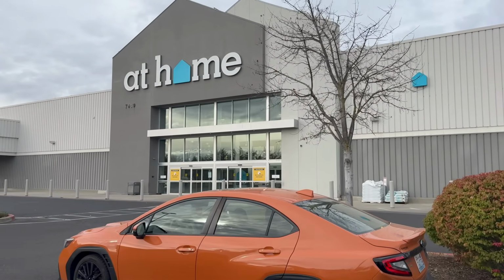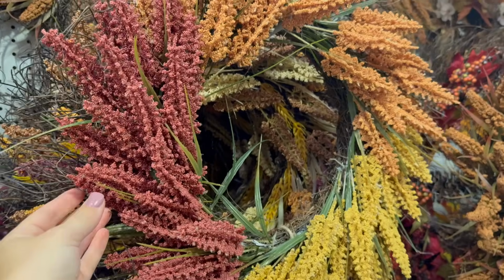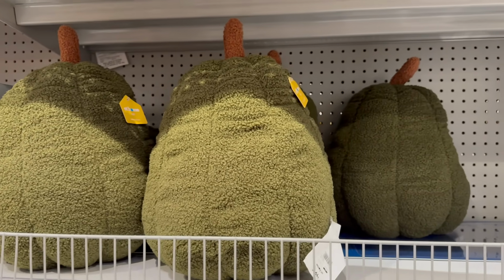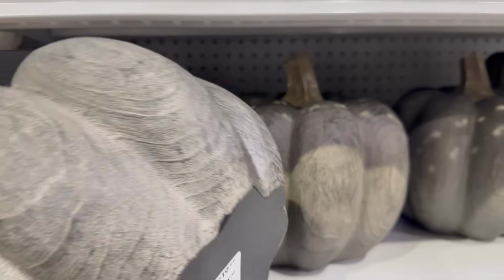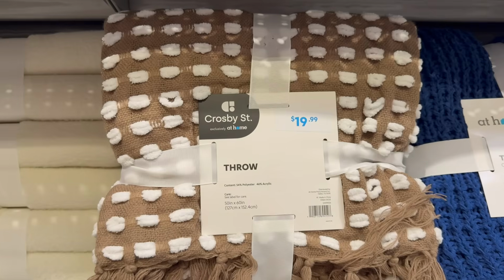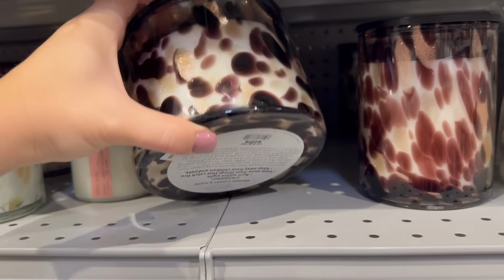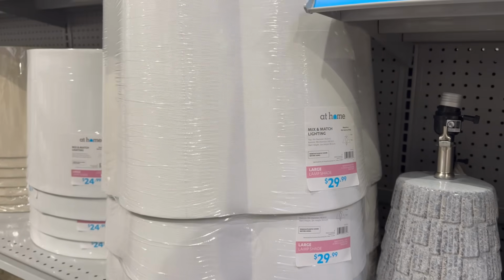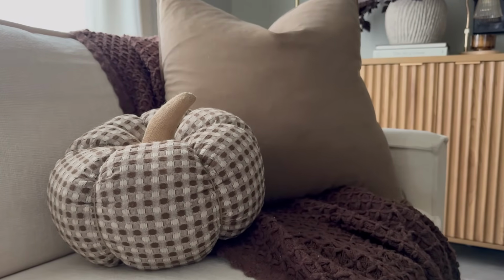Fall Home Decor Shopping at At Home + Fall Decor Haul 2025 🍂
🍁 Come shop with me for fall home decor at At Home! I’m taking you along as I browse through all the cozy fall decorations — from pumpkins to candles, florals, and more. At the end, I’m sharing a fall haul so you can see what I picked up and how I plan to style it in my home.

If you love seasonal decorating, home decor shopping trips, and seeing the latest fall trends, this video is for you!